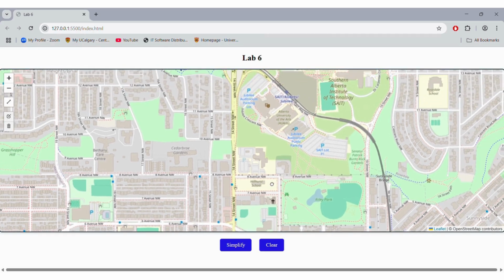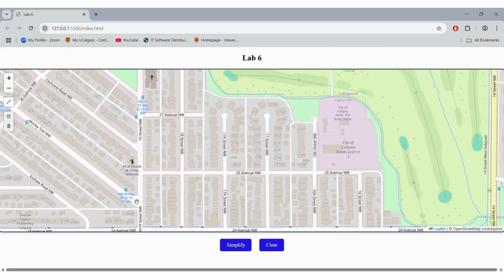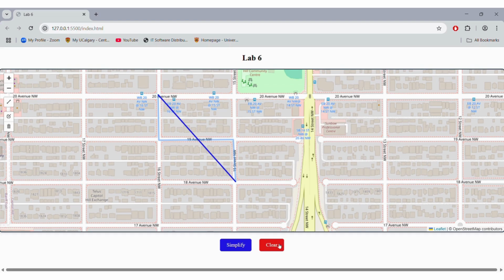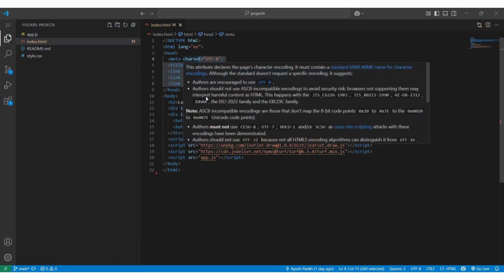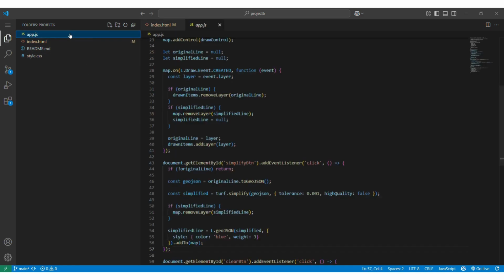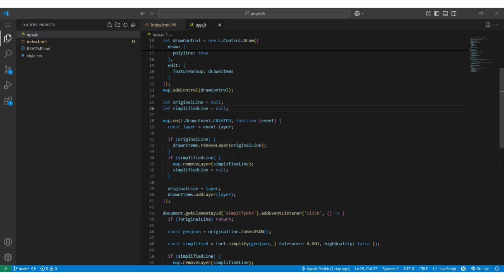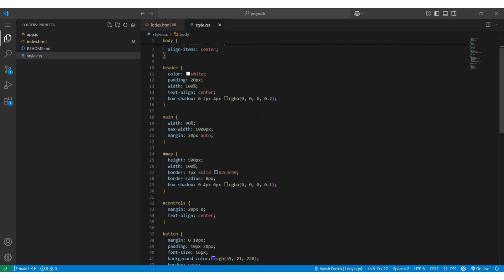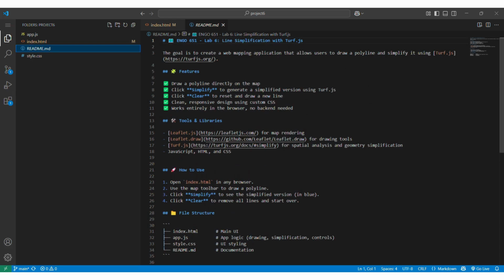Interactive Line Simplification Using Turf.js and Leaflet _Lab6